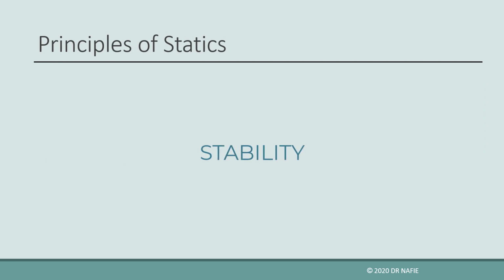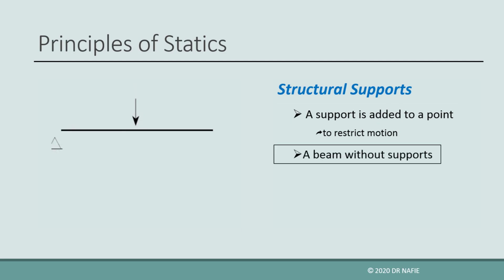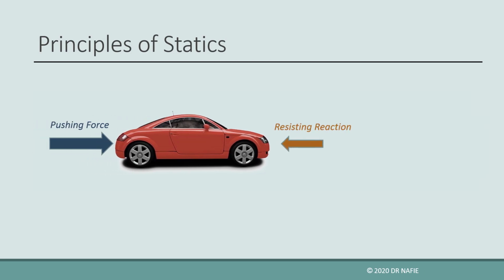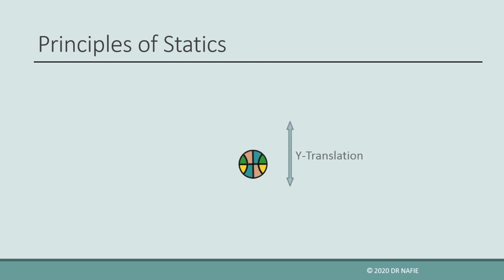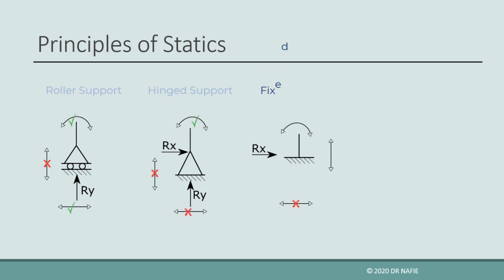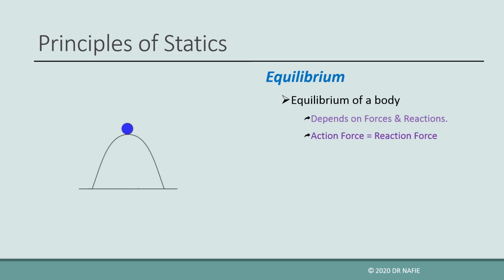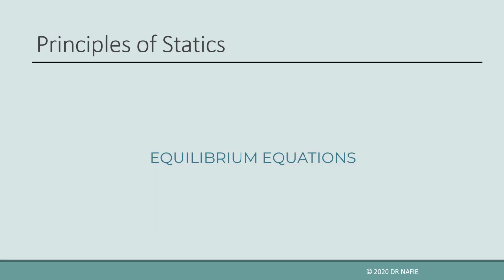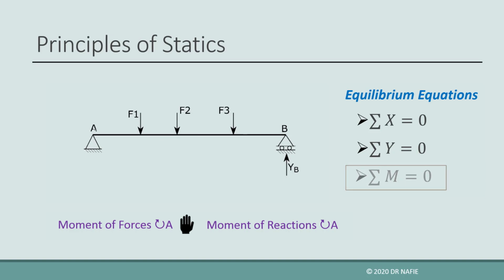Principles of Statics - Stability and Support in Structural Analysis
As an introduction to structural analysis , this video discusses stability, equilibtium and the structural support.
It discusses the meaning of stability and the difference between stability and equilibrium.
It also discusses the meaning of a support and what are the different types of supports.
The video explains why reactions are generated in supports and what are the types of reactions that are generated in each support type.